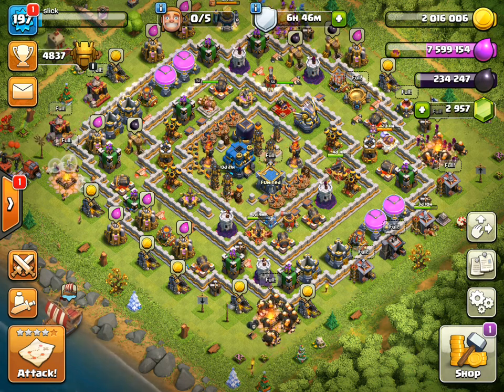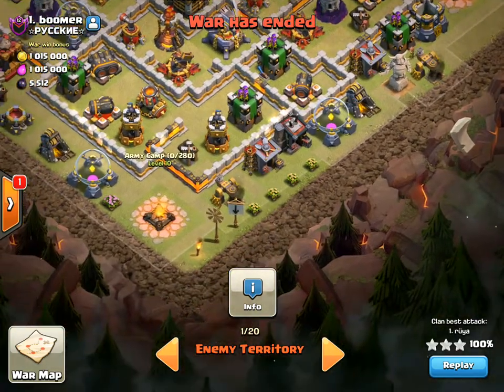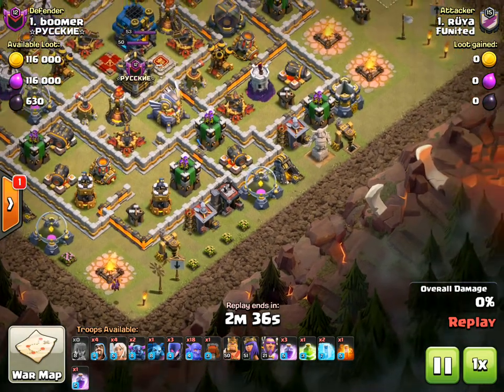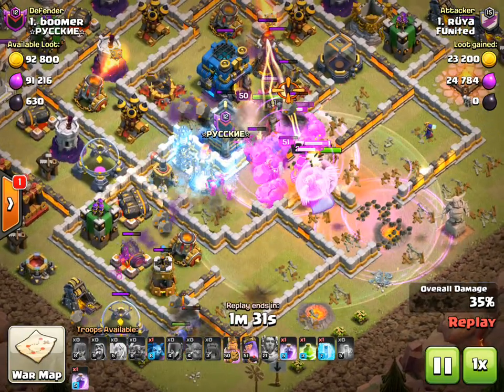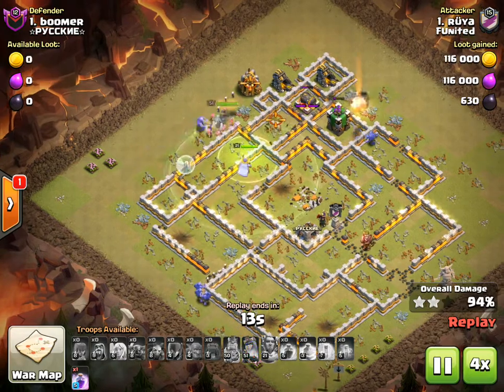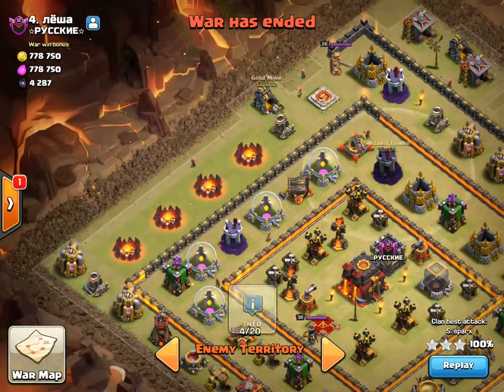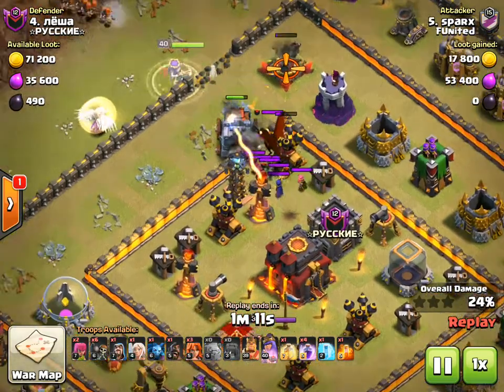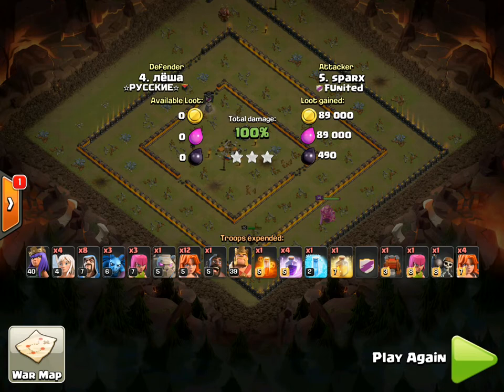Town Hall 12 and Town Hall 10 3 Star war attacks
Here we have a pair of three star attack one Town hall 12 against another Town hall 12 and a Town hall 10 against another town hall 10.